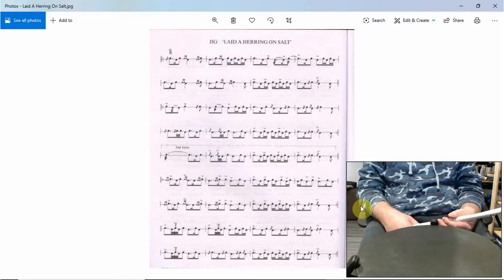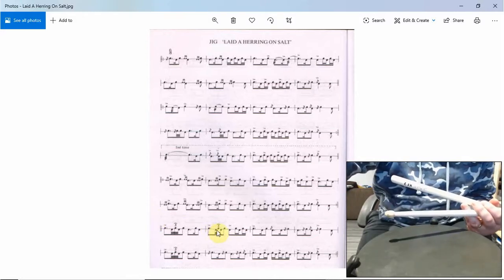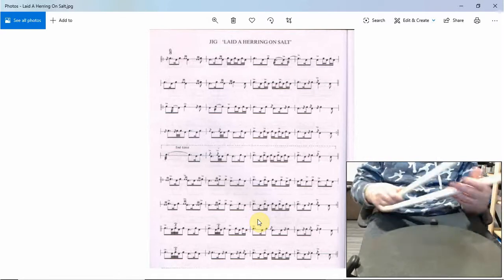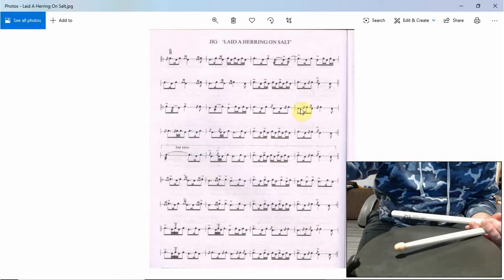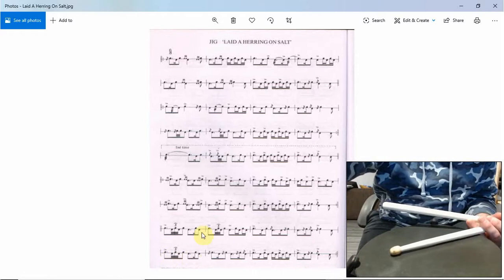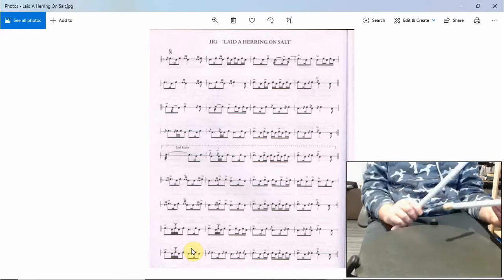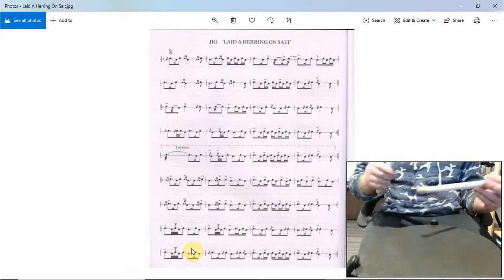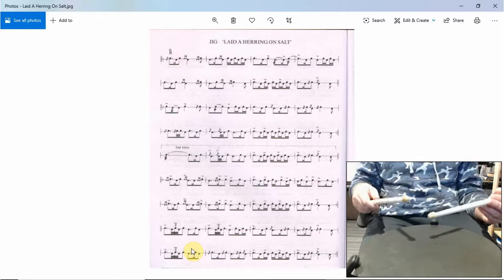Alex Duthart - Laid A Herring On Salt Part 4 Breakdown